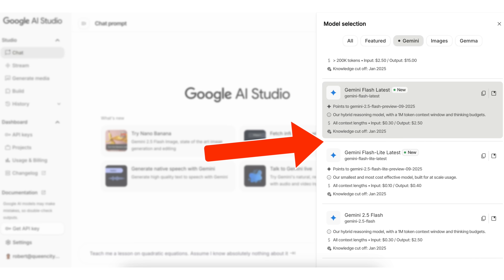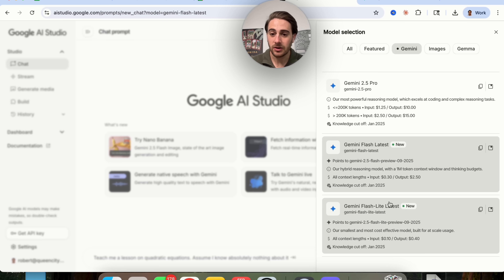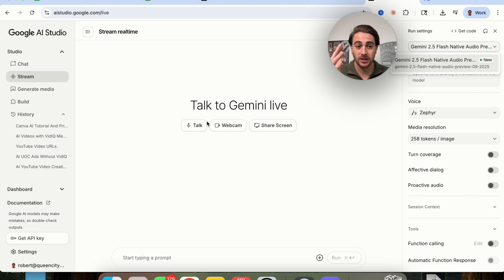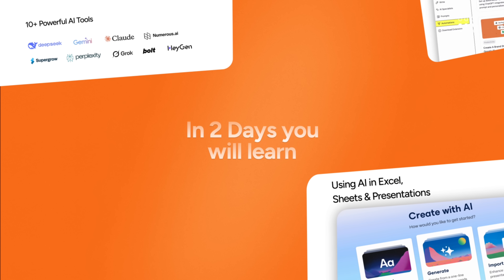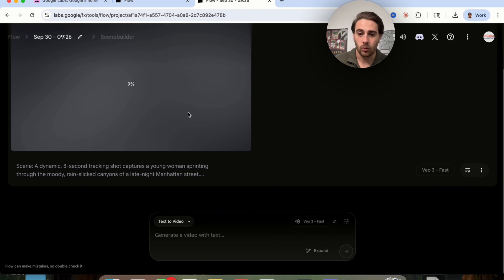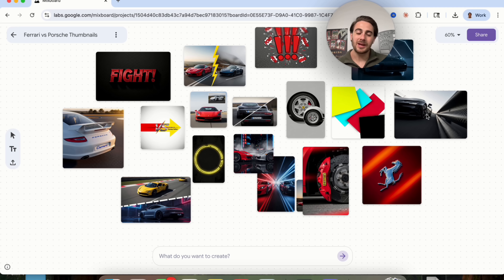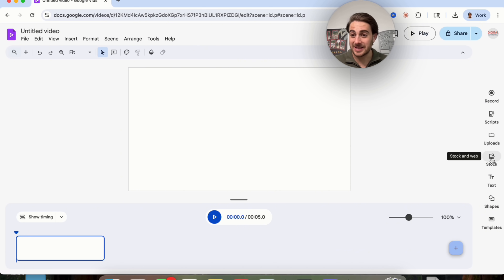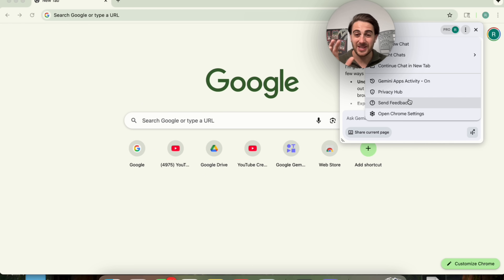Google Gemini’s NEW Features Are MIND-BLOWING 👀 (New Flash Models & Google Labs)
🎁  Bonuses worth $5,000 if you join and attend

Google just released a bunch of new updates that are going to blow your mind! They launched 2 new hidden models that are way faster and more accurate than the models you’re currently using AND they released a bunch of new AI agents that can help you automate your work.